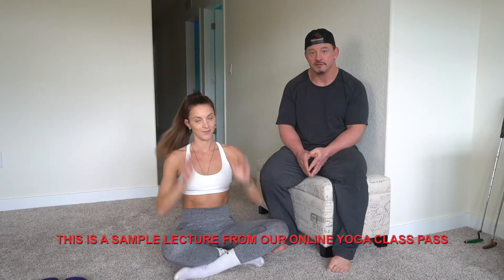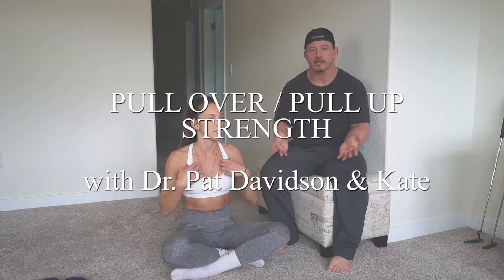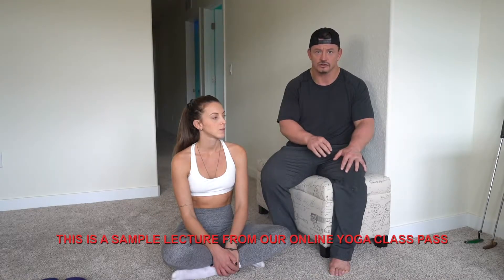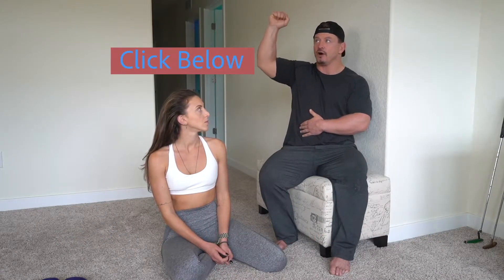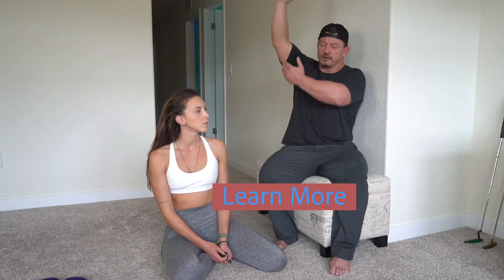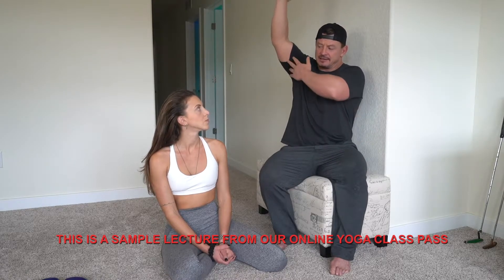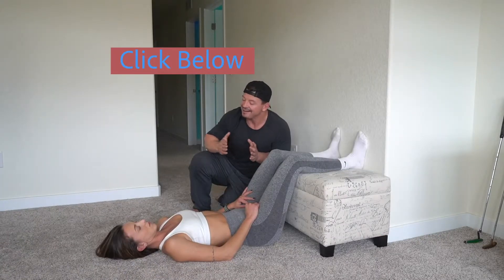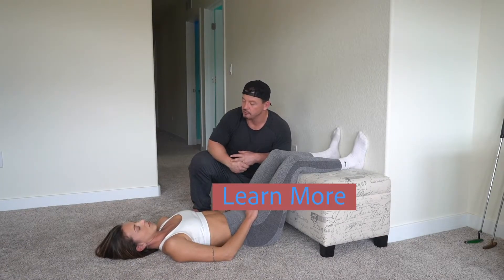PULL UP | HOW TO TRAIN YOUR FIRST | Dr. Pat Davidson & Kate Georgiadis | YWCA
Access these lectures and more with our Online Yoga Studio Class Pass for $47.50 a month ; UNLIMITED YOGA only $1.75 a day ; no contracts ; cancel anytime ;

Learn more about these two below
Dr. Pat Davidson on

LEARN MORE ABOUT OUR 200HR YTT
200 Hour Online Yoga Teacher Training

With a variety of Classes, Lectures and our new Online Yogi Meetup Hour we are sure you will find something you will love about the global yoga community we have created at YWCA.

Check out a few of our 30+ World Class Teachers that bring you LIVE and On-demand Yoga and Movement Classes.